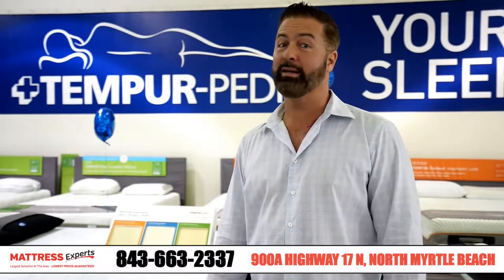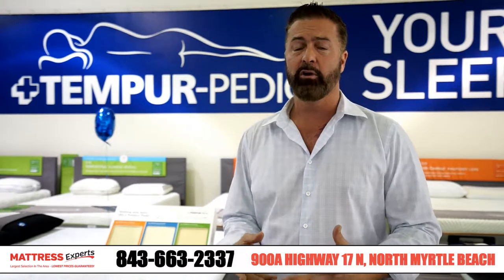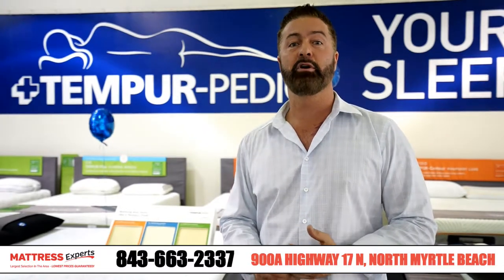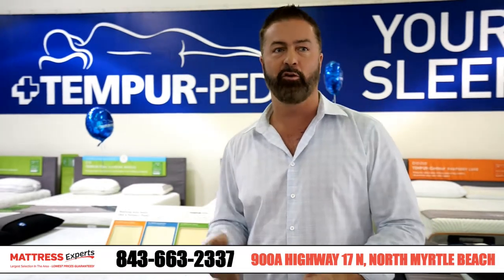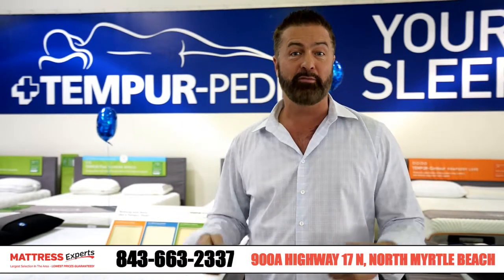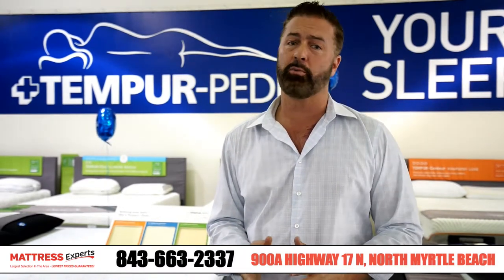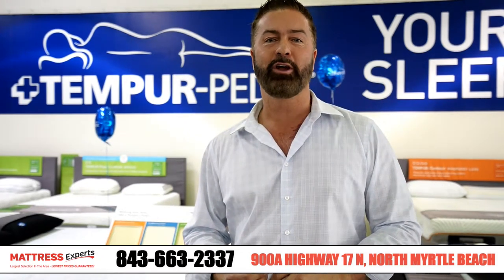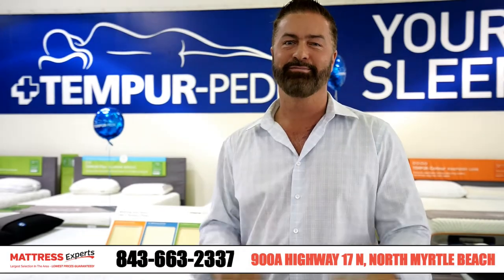Myrtle Beach Mattress Store Tempur Pedic Authorized Dealer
Check out these deals on all our Tempur-pedic mattresses... Five years interest free financing! $300 BONUS cash!! Free delivery! Woo!!! MattressExperts.. Striving to be your MyrtleBeachMattressStore.